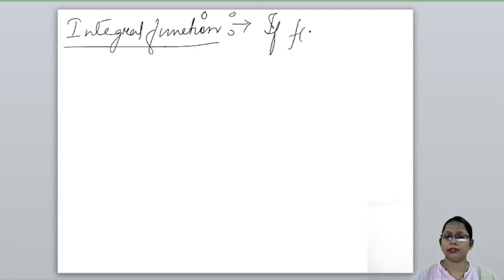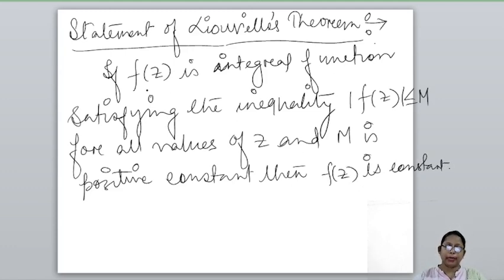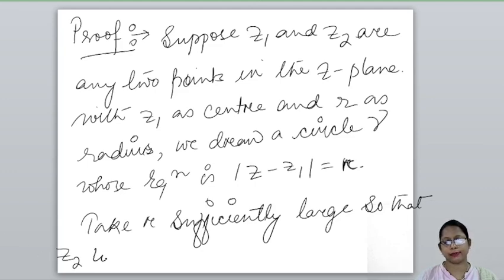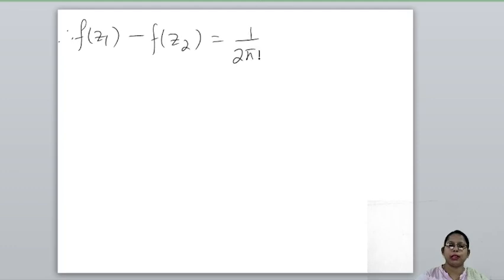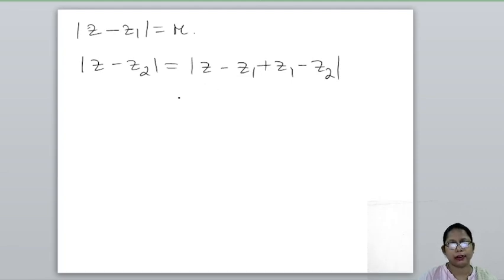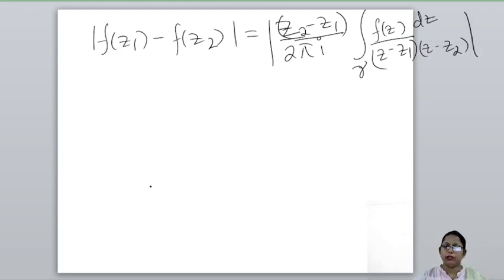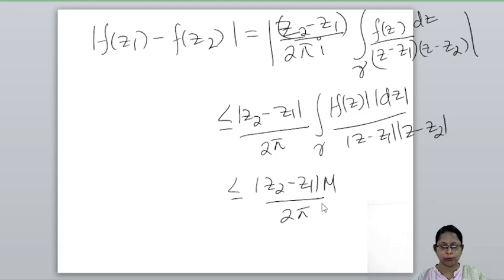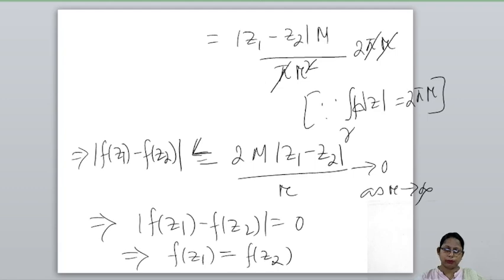Complex Analysis Lecture 53 (Liouville's Theorem)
This video contains proof of Liouville's Theorem